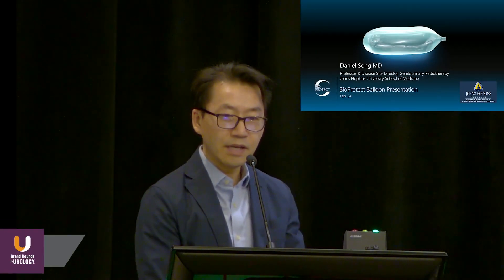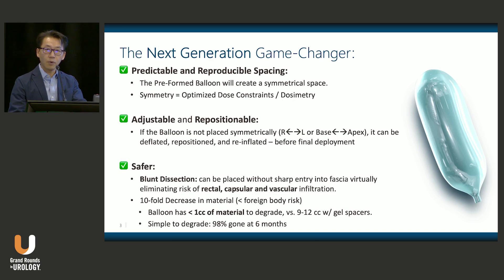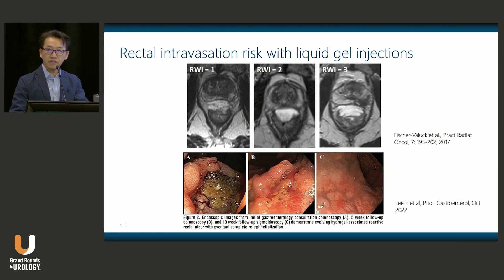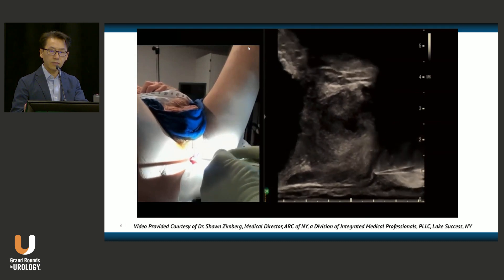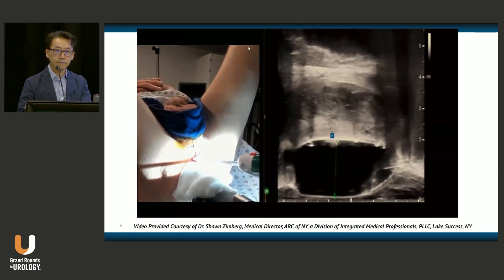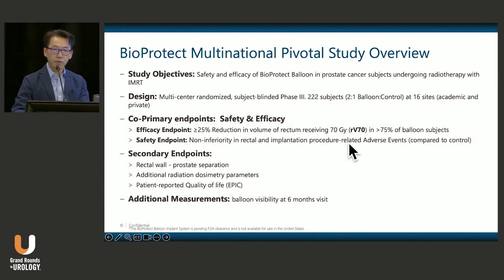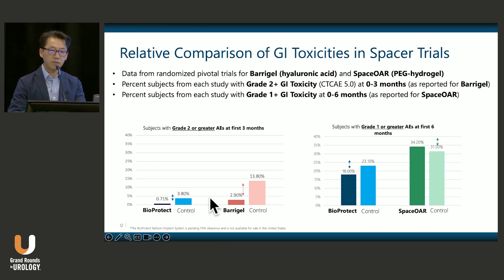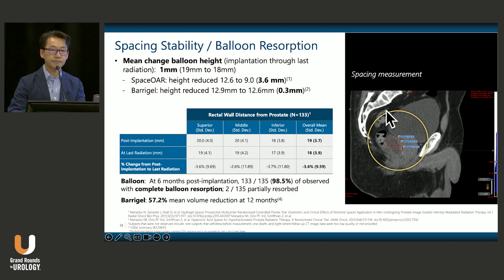BioProtect Balloon Implant™ System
Daniel Y. Song, MD, shares the BioProtect Balloon Implant™ System, a device used for radiation therapy for prostate cancer patients.